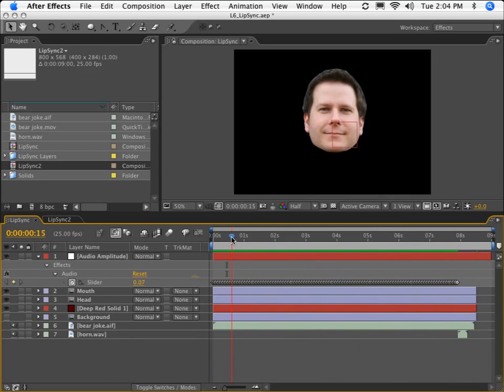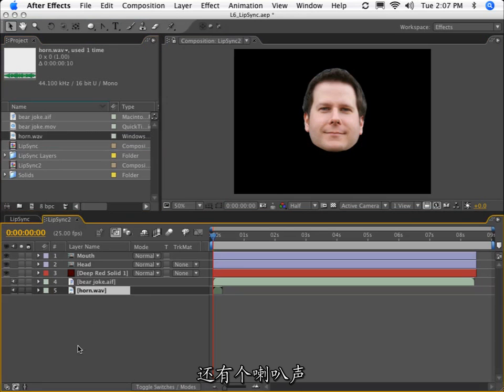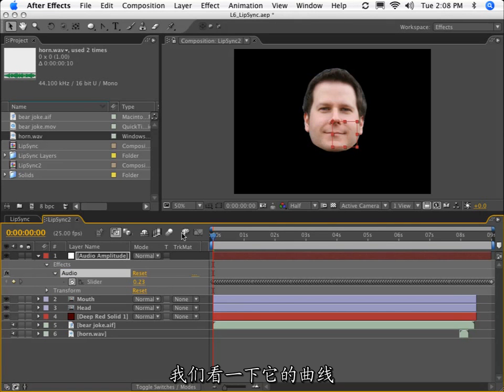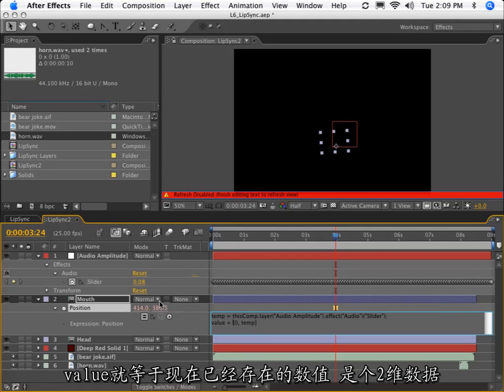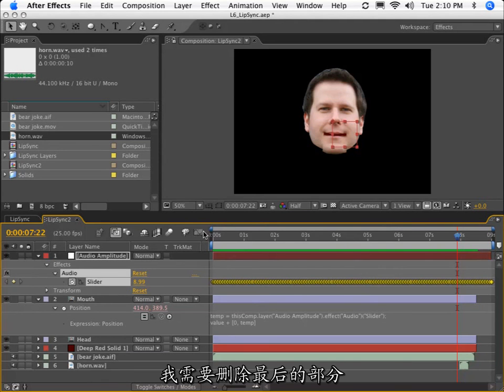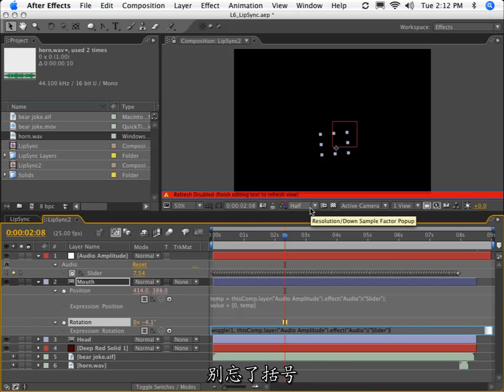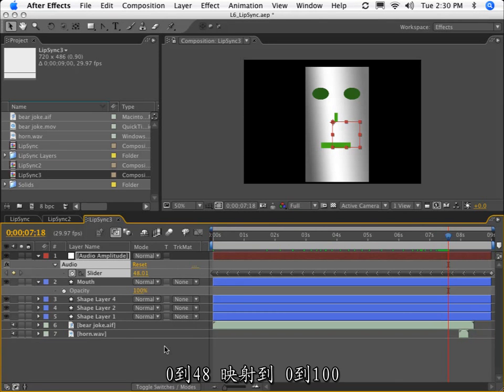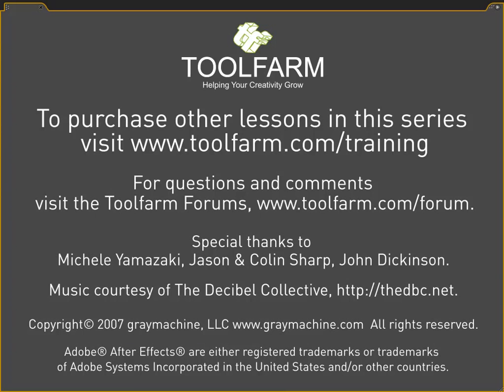Lesson 6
【AE中文字幕】Expression 表達式入門教學